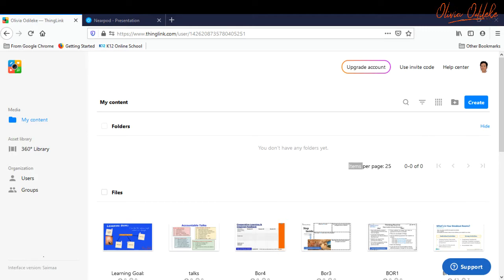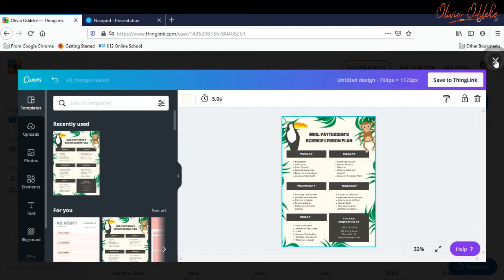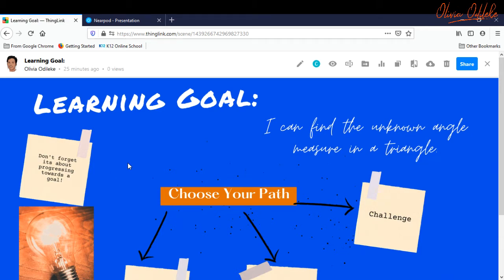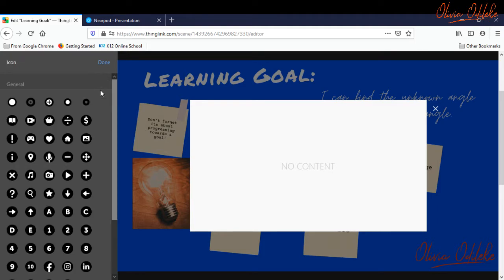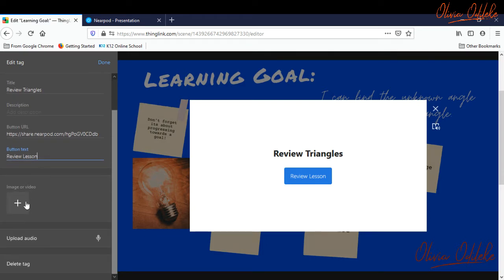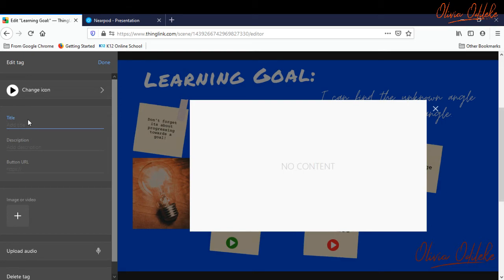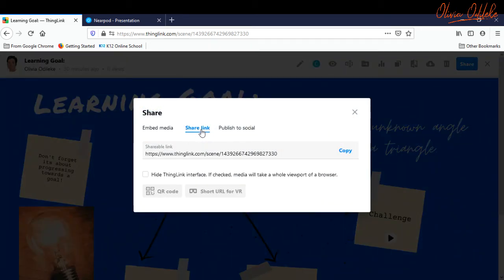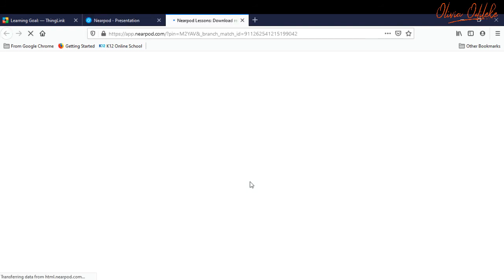Thinglink + Canva meets Nearpod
Learn how to create engaging Thinglink using Canva and create more opportunities to differentiate your lesson and give your students choice.